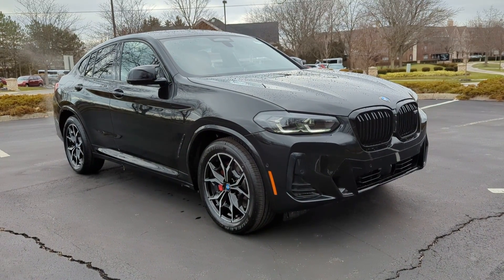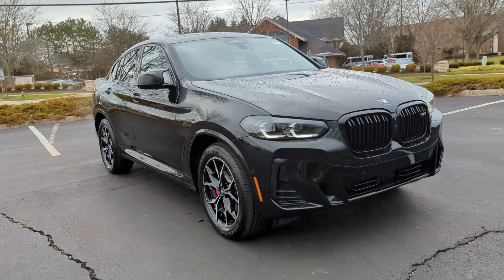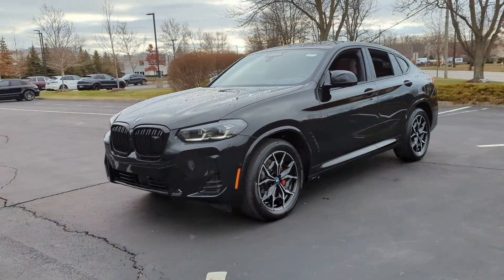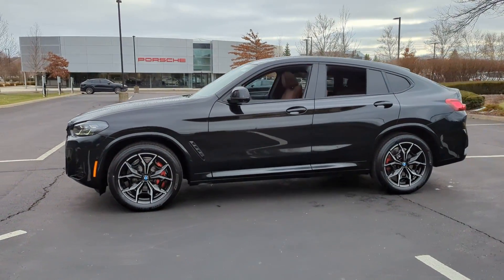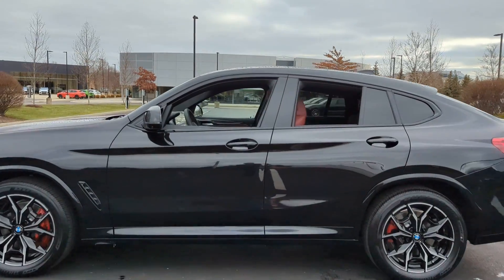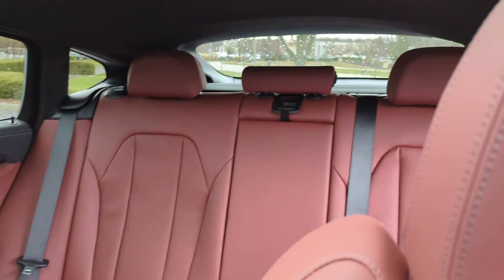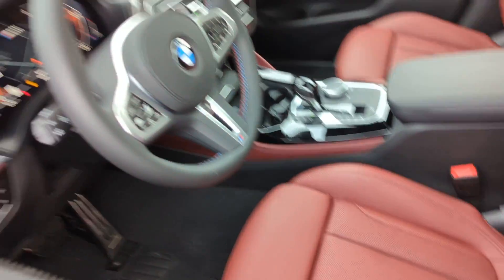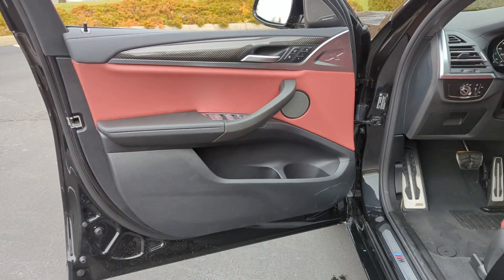2024 BMW X4 M40i Dublin, Worthington, Westerville, Bexley, Upper Arlington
MAG BMW of Dublin in Columbus, Ohio is located at 5825 Venture Dr, Dublin, OH 43017 and can be reached by phone via . We are your top choice when it comes to New and Used BMW vehicles in Dublin, Worthington, Westerville, Bexley, Upper Arlington, Ohio.

2024 BMW X4 M40i 5UX43DT06R9V06001 Video

With our large New BMW Inventory, we have the perfect new car, truck or SUV to fit your needs!

In the market for a brand new BMW? Take a look at our New Vehicle Specials to find a great model to take home at a special price

With our large Pre-Owned Inventory, we have the vehicle you’re looking for!

Thank you for considering MAG BMW of Dublin in Columbus, Ohio as your premier Ohio BMW dealer. We look forward to helping you with all your new car needs and hope to see you soon!